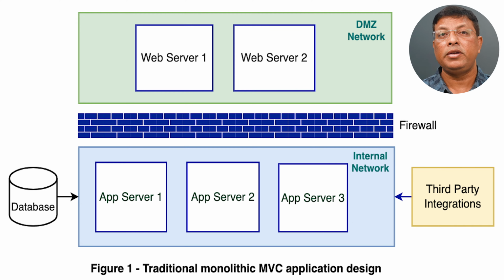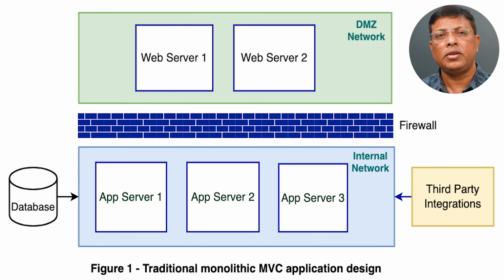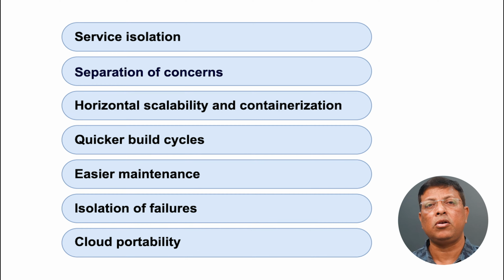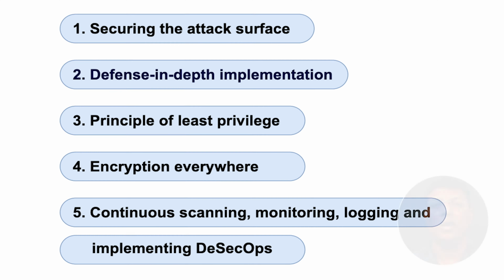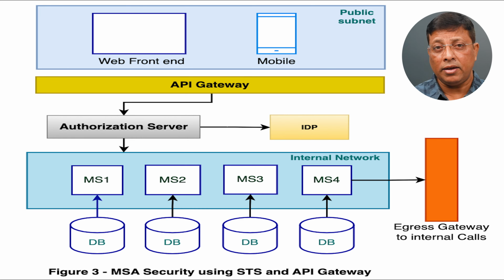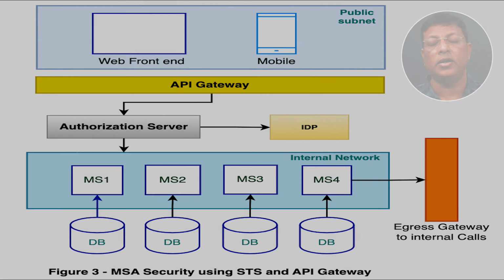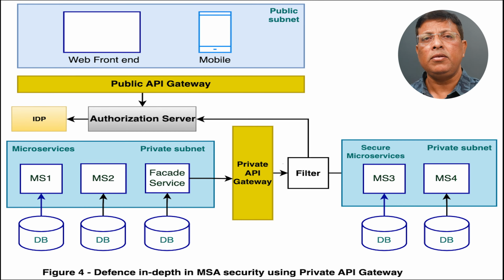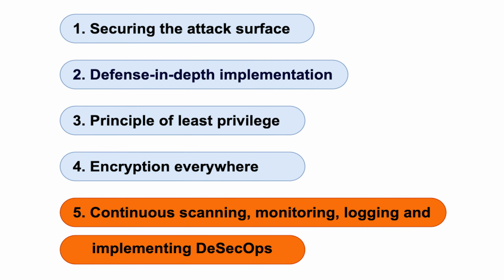Security Design Strategies in Microservice Architecture | How to Secure Microservice 🔥🔥🔥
Security Design Strategies in Microservice Architecture | How to Secure Microservices

Topics covered:
Monolithic vs Microservice Architecture
DESIGN COMPLEXITY IN SECURING MSA

Benefits of microservice architecture
* service isolation
* separation of concerns
* horizontal scalability and containerization
* quicker build cycles
* easier maintenance
* Isolation of failures
* cloud portability

SECURING THE MICRO SERVICES
* Securing the attack surface  Problem
* Defence-in-Depth implementation
* Principle of least privilege
* Encryption everywhere
* Continuous scanning, monitoring, logging and implementing DevSecOps

techefx
amar kumar